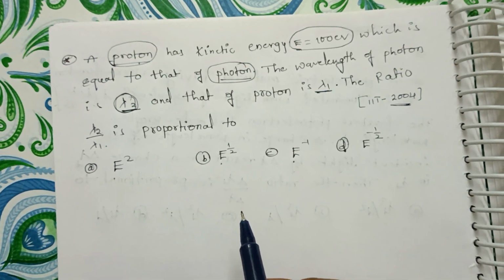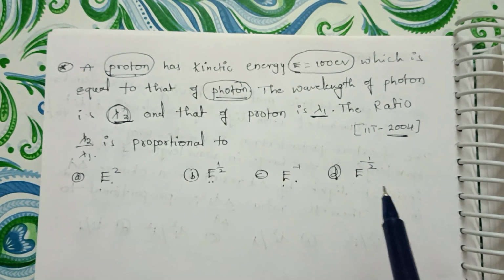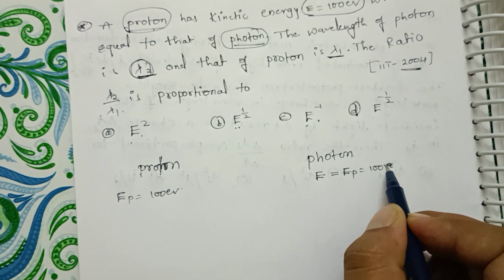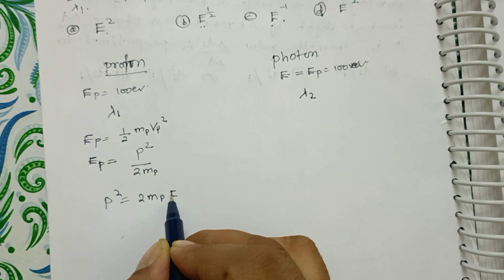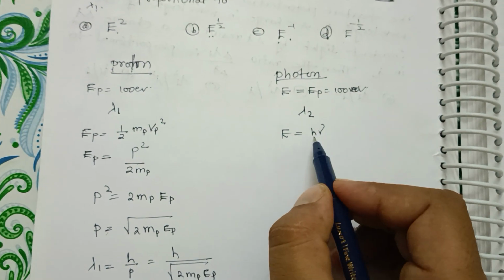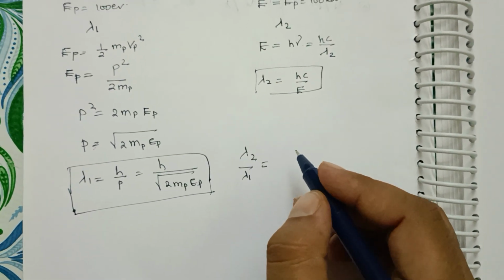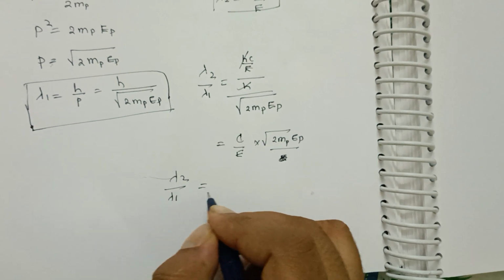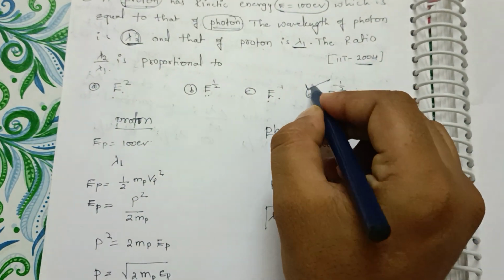6 October 2023